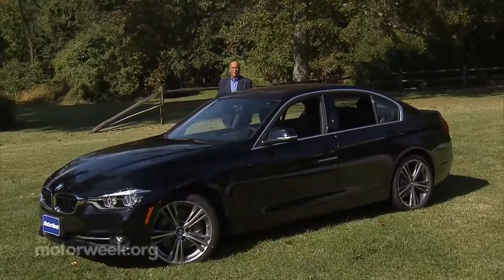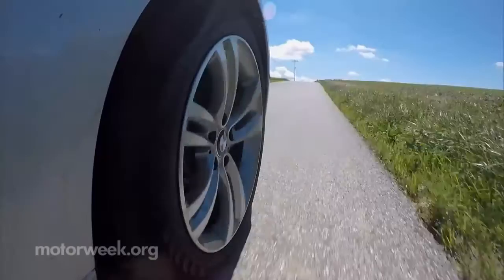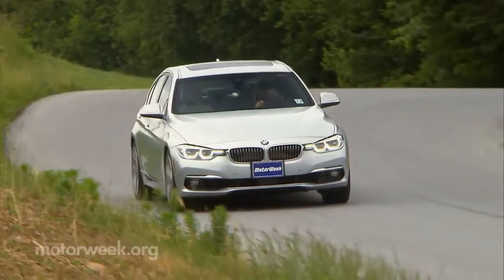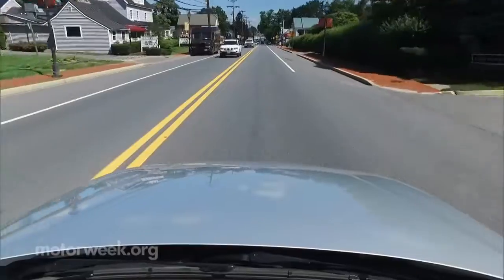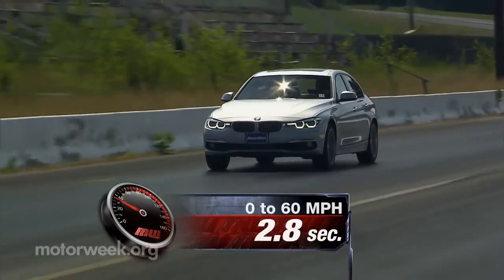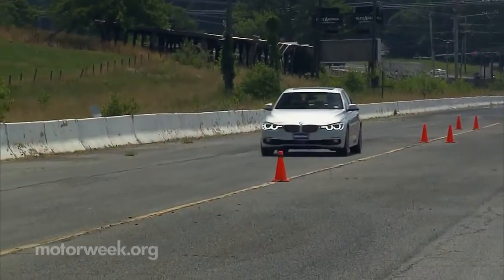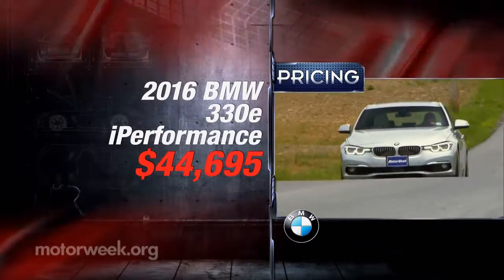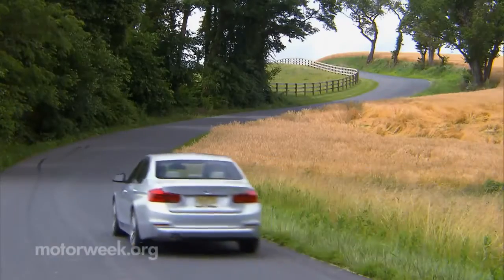2017 BMW 330e iPerformance